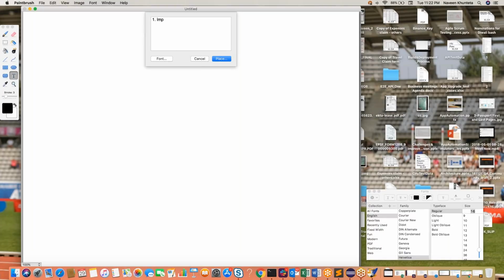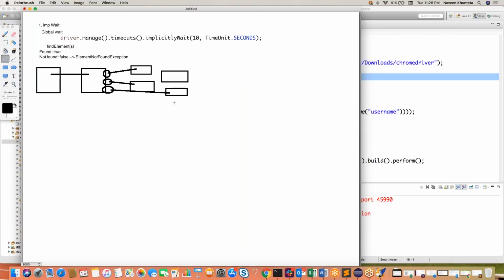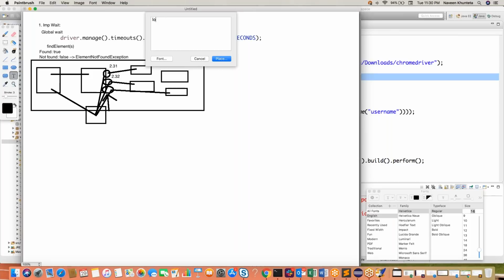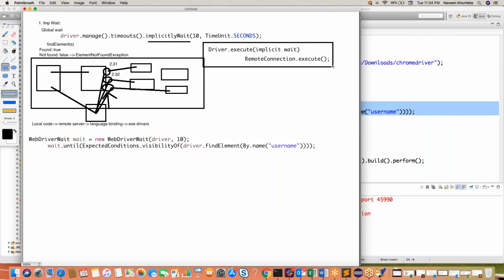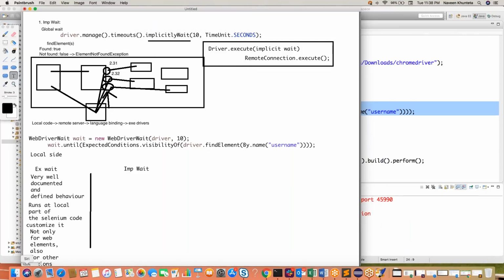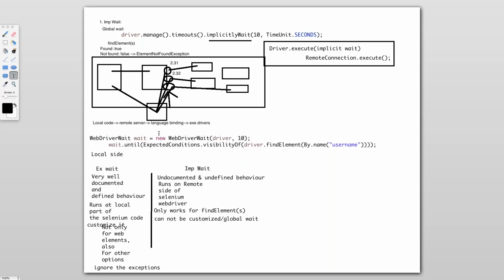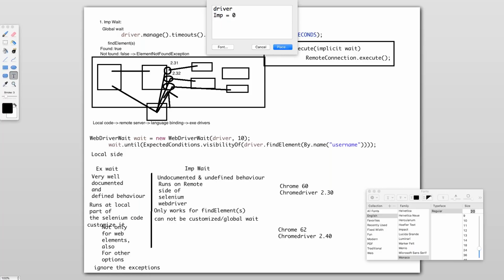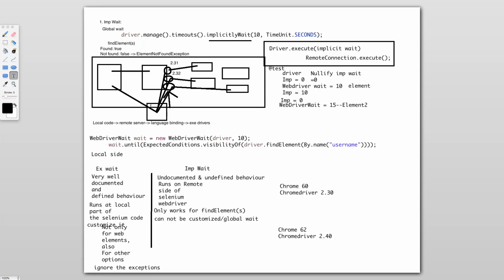Why we should not mix Implicitly Wait and Explicit Wait in Selenium Script?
In this video, we will learn about three important things:
1. What is implicitly wait and Explicit wait?
2. Internal implementation of both the waits
3. Why we should not mix Implicitly Wait and Explicit Wait in Selenium Script?

~~~This is a very confusing and unclear topic. It's being always asked during Selenium interviews.

感谢您观看
شكرا للمشاهدة